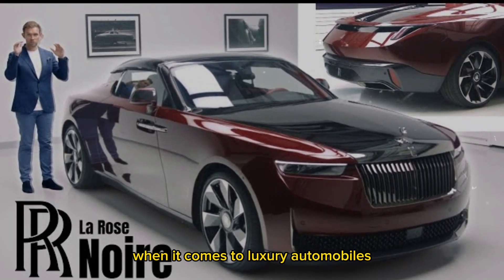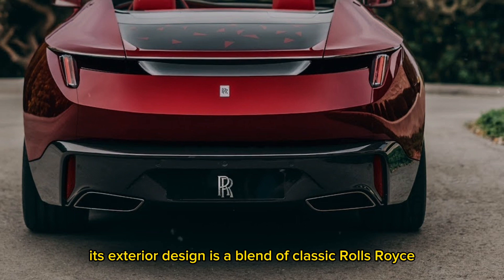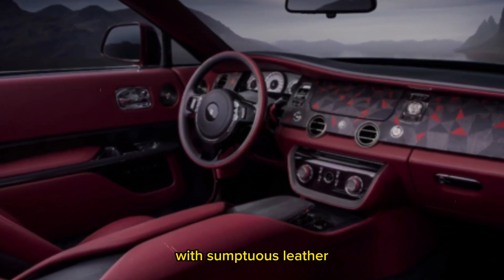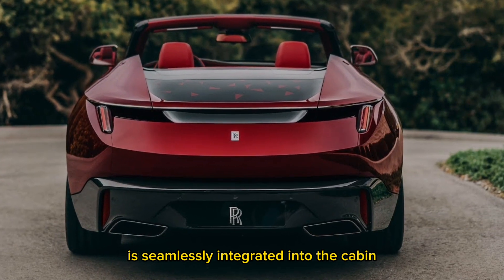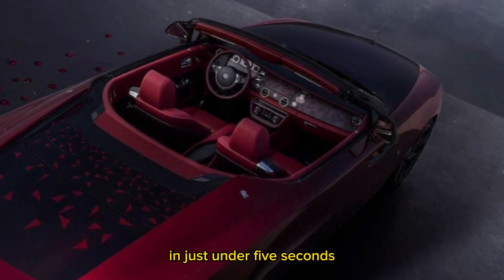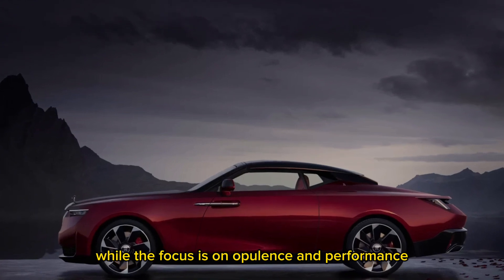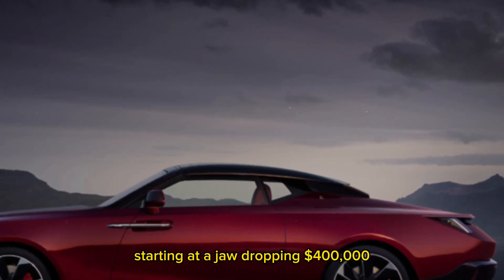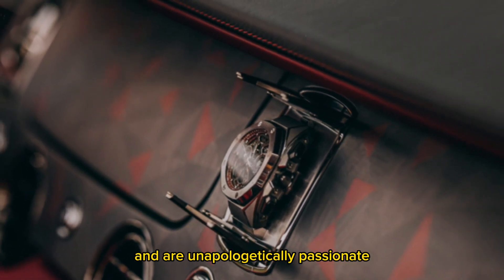Introducing the 2024 Rolls-Royce Droptail La Rose Noire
When it comes to luxury automobiles, Rolls-Royce has always been synonymous with opulence and prestige. The 2024 Rolls-Royce Droptail La Rose Noire lives up to this reputation and goes beyond, setting new standards in the world of high-end automobiles. This exquisite masterpiece is not just a car; it's a symbol of wealth, sophistication, and exquisite craftsmanship. Let's dive into the specifics of this extraordinary vehicle.

The 2024 Rolls-Royce Droptail La Rose Noire is a sight to behold. Its exterior design is a blend of classic Rolls-Royce elegance with a contemporary twist. The handcrafted bodywork is finished in a bespoke deep black paint, accentuating its sleek lines and curvaceous silhouette. The iconic Spirit of Ecstasy hood ornament graces the front, reminding onlookers of the car's heritage.

Stepping inside the Rolls-Royce Droptail La Rose Noire is like entering a world of unparalleled luxury. The cabin is a testament to the artistry of Rolls-Royce's craftsmen, with sumptuous leather, exquisite wood veneers, and meticulously crafted metal accents. The attention to detail is astounding, with every element thoughtfully designed to provide the ultimate in comfort and opulence. The spacious rear compartment offers reclining seats, a built-in champagne cooler, and the latest in entertainment and connectivity.

While the Rolls-Royce Droptail La Rose Noire exudes timeless elegance, it also boasts cutting-edge technology. The infotainment system is seamlessly integrated into the cabin, offering a 12.3-inch touchscreen display with intuitive controls. The state-of-the-art audio system ensures a concert-like experience for passengers, and the advanced driver assistance features provide a safe and effortless driving experience.

Under the hood, the Rolls-Royce Droptail La Rose Noire is powered by a mighty 6.75-liter V12 engine, producing a staggering 571 horsepower. This powerhouse can propel the car from 0 to 60 mph in just under 5 seconds, delivering a thrilling driving experience that belies its stately appearance. The smooth and whisper-quiet ride that Rolls-Royce is renowned for remains intact, making every journey a serene and pleasurable affair.

The Rolls-Royce Droptail La Rose Noire is not just about luxury; it offers impressive performance figures as well. With a top speed of 155 mph, it's not just a showpiece; it's a genuine sports car in disguise. As for fuel consumption, it's worth noting that while the focus is on opulence and performance, Rolls-Royce has also incorporated efficient engineering to ensure a respectable 15 miles per gallon in the city and 22 miles per gallon on the highway, considering the V12 engine's power.

Now, let's address the elephant in the room: the price. The 2024 Rolls-Royce Droptail La Rose Noire is a symbol of exclusivity and wealth, and it comes with a price tag that matches its status. Starting at a jaw-dropping $400,000, this vehicle is reserved for those who demand the absolute best and are willing to pay for it. It's not just a car; it's an investment in luxury and prestige.

In conclusion, the 2024 Rolls-Royce Droptail La Rose Noire is a remarkable achievement in automotive engineering and craftsmanship. It combines the timeless elegance of Rolls-Royce with modern technology and performance, creating a vehicle that's more than just transportation—it's a work of art. If you seek the pinnacle of luxury and are unapologetically passionate about the finer things in life, the Rolls-Royce Droptail La Rose Noire is the ultimate expression of your desires.